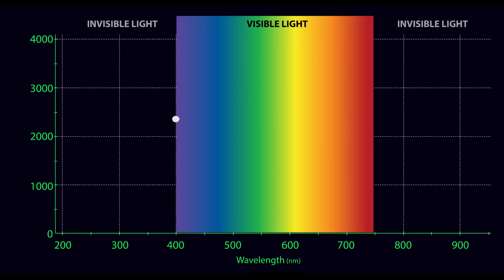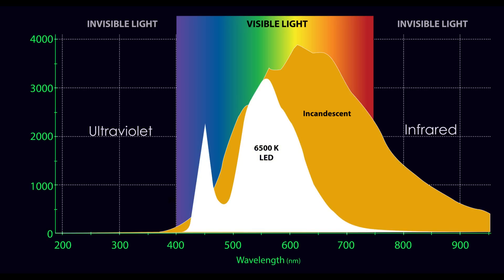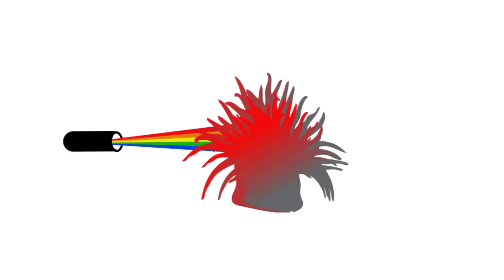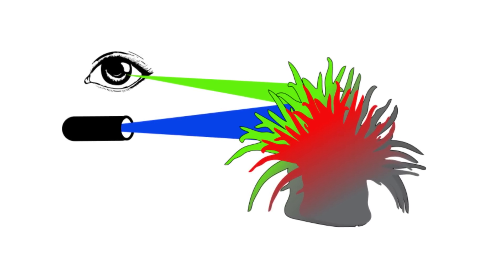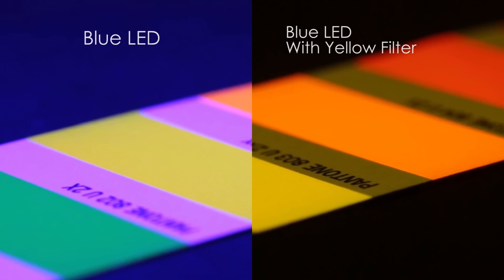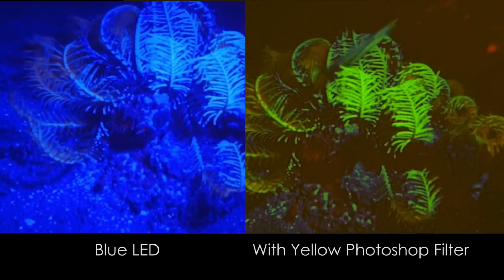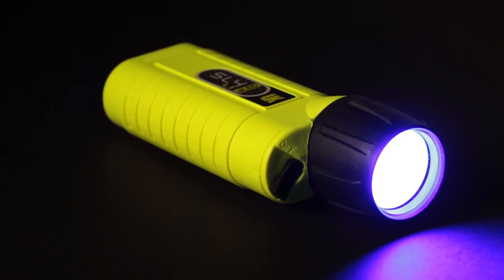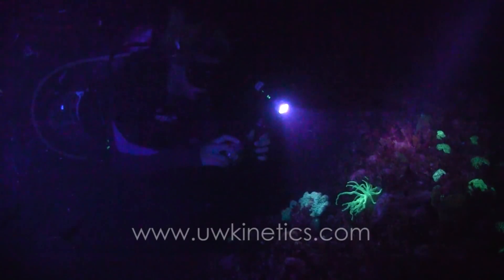Ultraviolet Diving with Underwater Kinetics UV Lights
Ultraviolet diving, fluorescent diving, or "flo-diving", is becoming increasingly popular, for the simple reason that it can be a spectacular experience. Underwater Kinetics' tech expert Dr. Fred Fischer explains the science behind UV diving and introduces UK's brand new line of UV dive lights.

Some marine life fluoresce in brilliant colors when an ultraviolet light is shined on them. They light up in beautiful displays of red, blue or green, making for a truly memorable underwater experience.